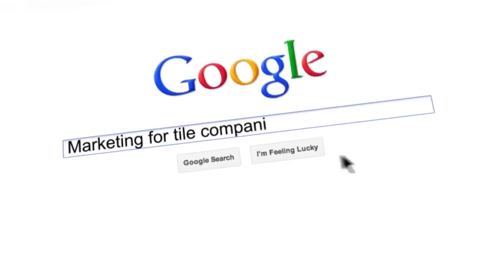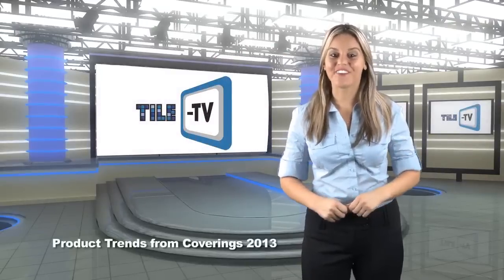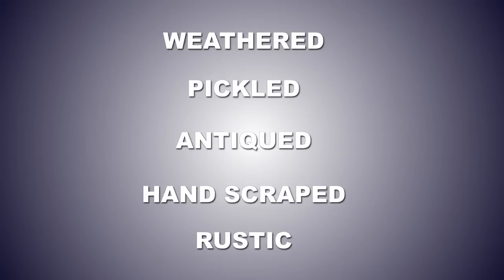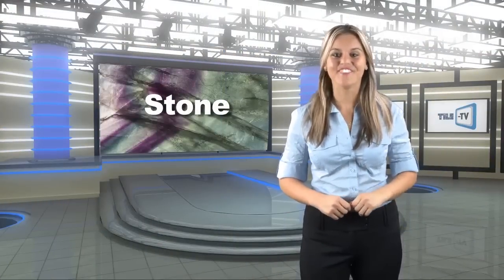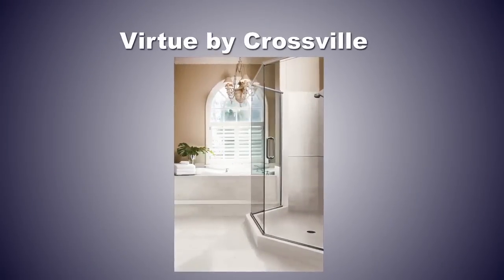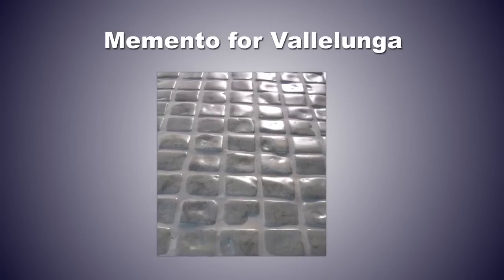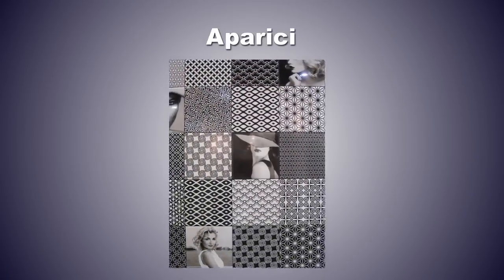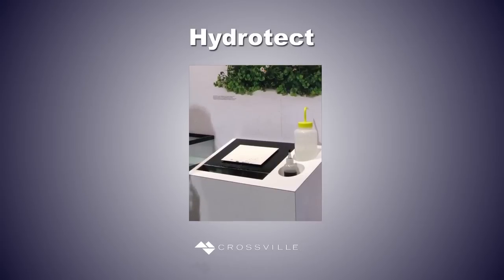Product Trends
In this exciting episode of TILE-TV we highlight the latest and greatest product trends from our recent trip to Coverings in Atlanta. The NTCA'S Lesley Goddin, editor for both TileLetter and TADA Magazines, provided TILE-TV with a trove of trends. You'll get a look at the newest looks and learn about the industry's most up to date and cutting edge products . Watch this video and relive the excitement!